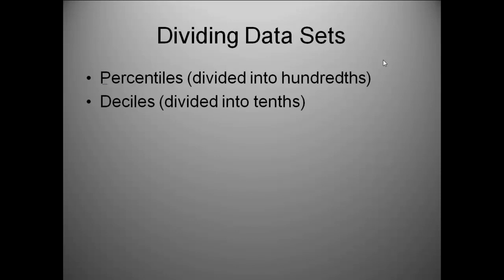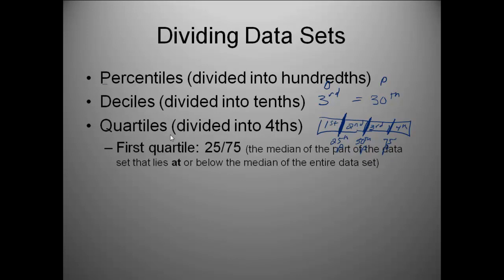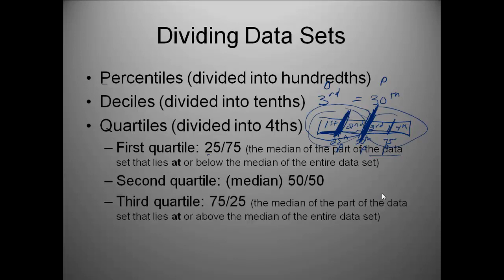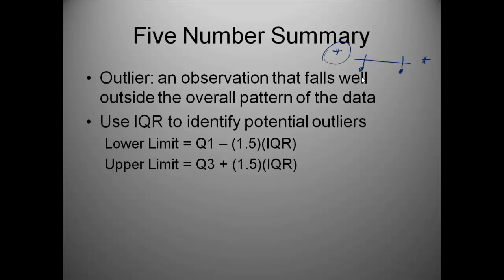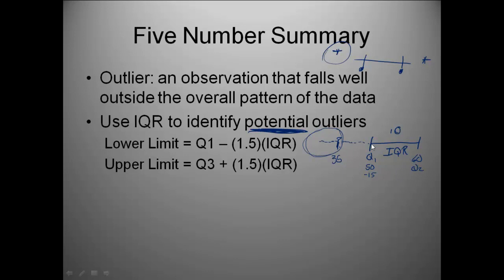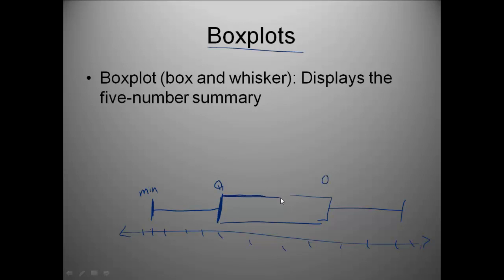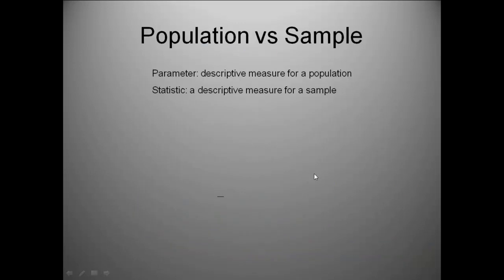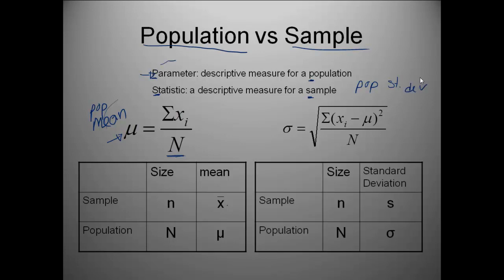Statistics: Box Plot and 5 Number Summary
box plots and 5 number summary, quartiles